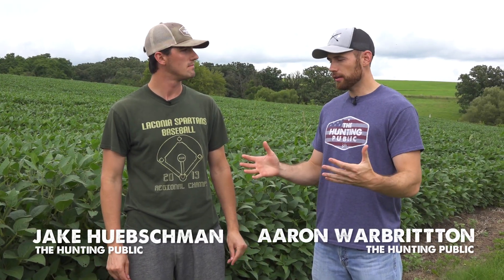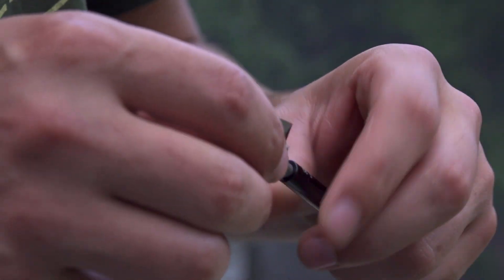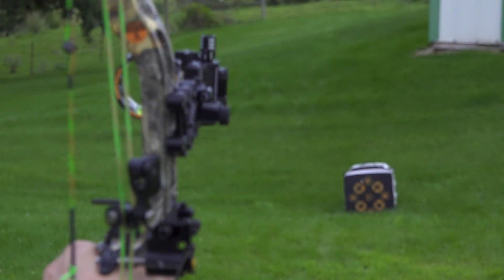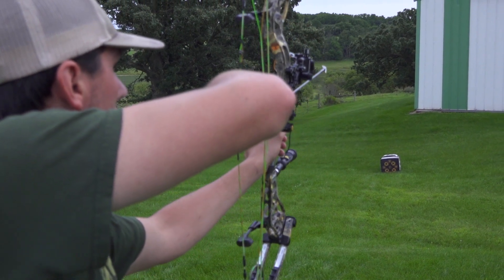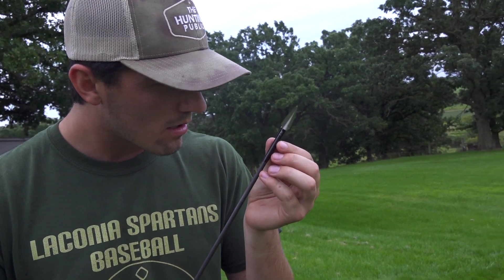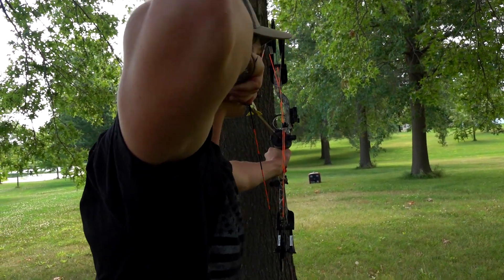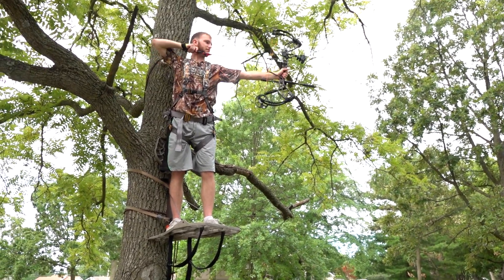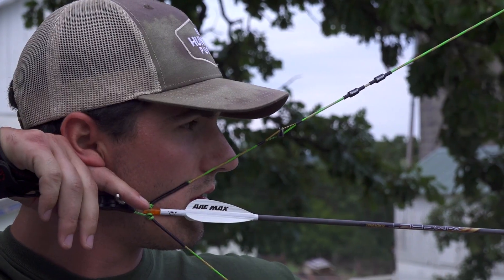Bowhunting Preseason Checklist: Broadheads, Practice, Hunting License, Find a Place to Hunt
Bow season is coming up fast! Here's everything you need to do before the season starts.